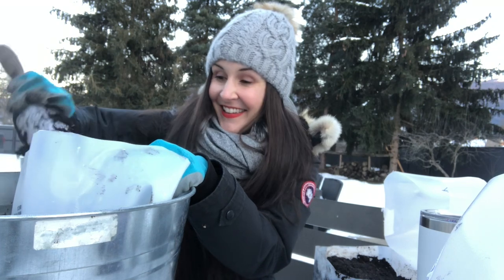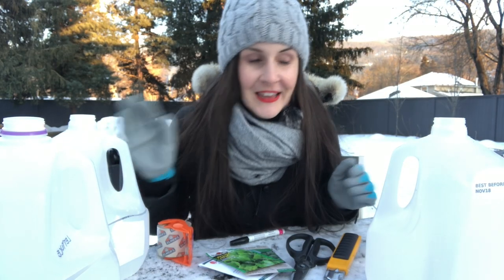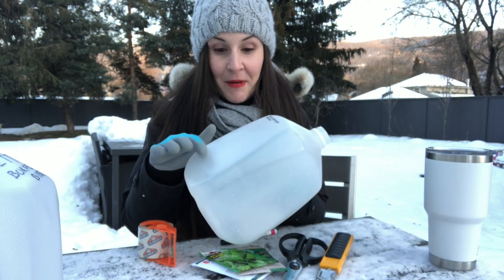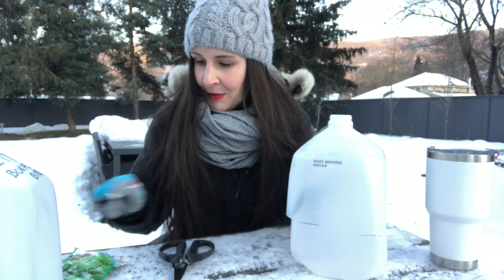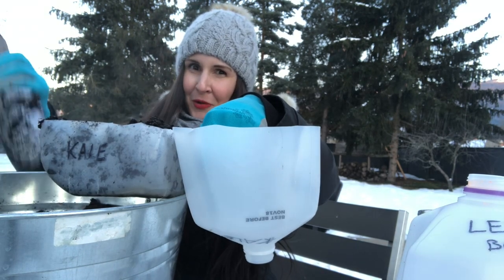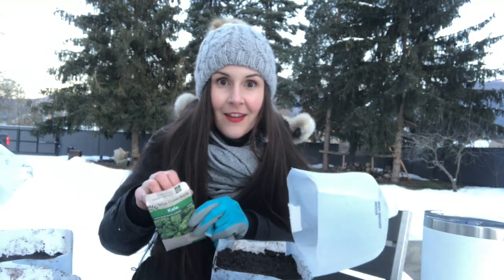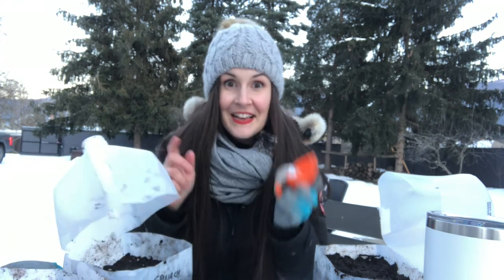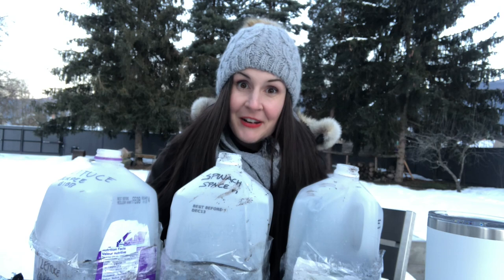Winter sowing = putting seeds in milk jugs outdoors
🥬 Winter sowing 🥬 is an easy way for beginner (and experienced) gardeners to grow seeds into seedlings without the hassle of starting seeds indoors. Here's how to repurpose milk jugs into "flats" and plant them out in the wintertime so they can germinate outdoors as spring arrives.

0:34 How To Do Winter Sowing
1:29 Cutting Milk Jug
1:49 Adding Drainage Holes
1:59 Labelling Containers
2:29 Adding Moist Potting Soil
3:21 Planting Seeds
4:49 Taping Container Shut
5:04 Where To Leave Milk Jug